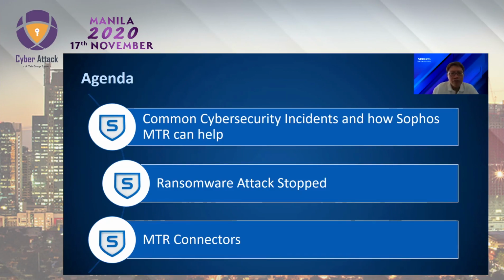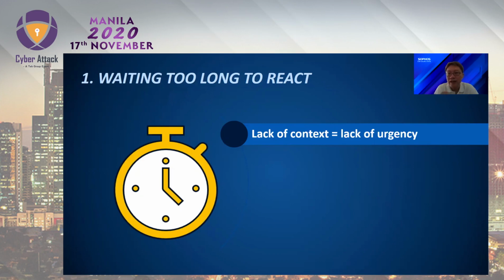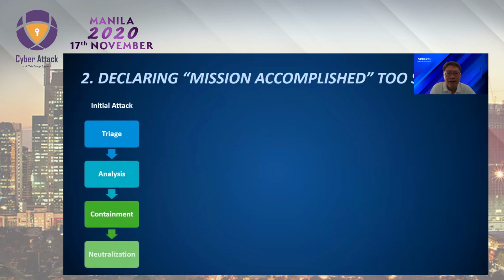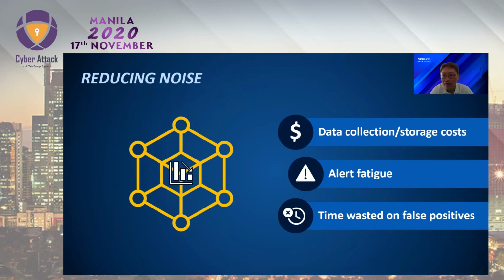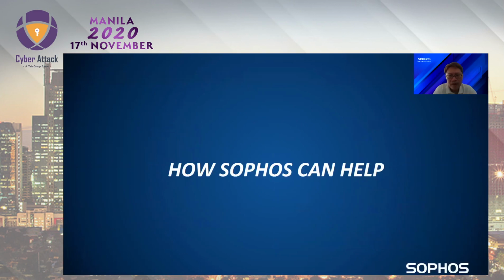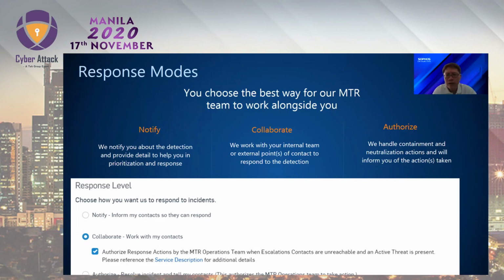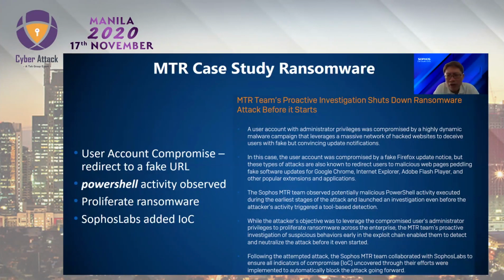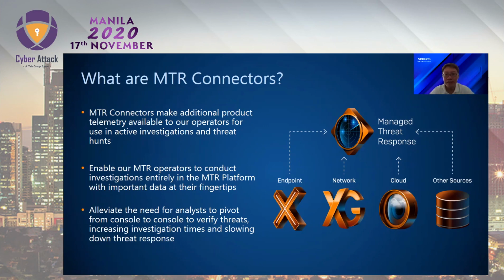Sophos MTR : 24/7 Threat Hunting,Detection and Response by an Expert Team as Fullly-Managed Service